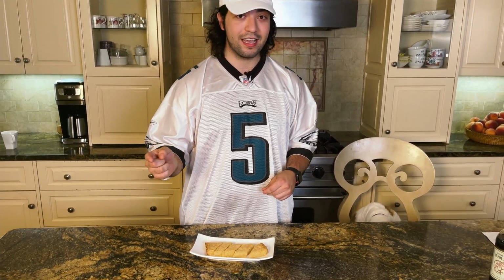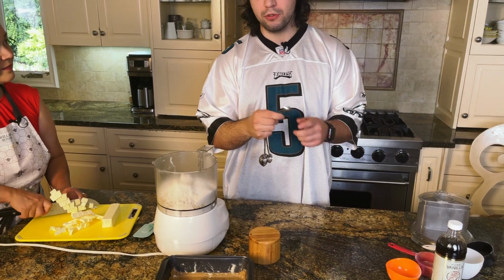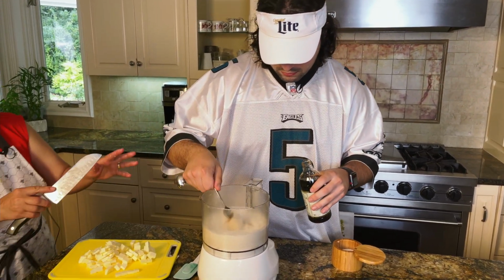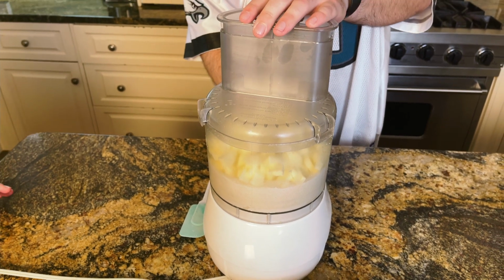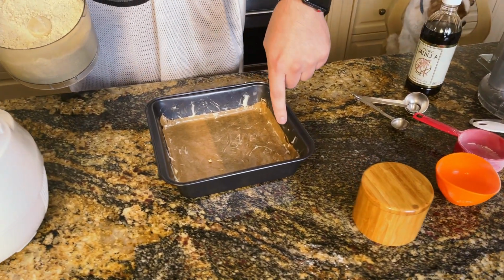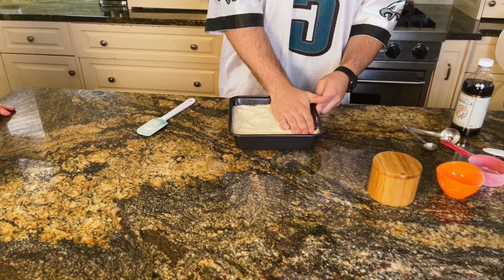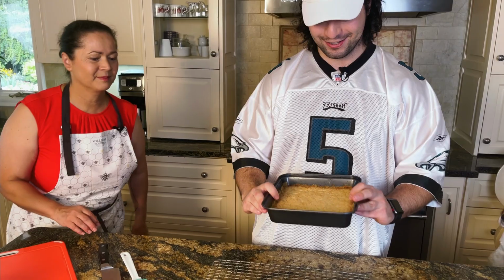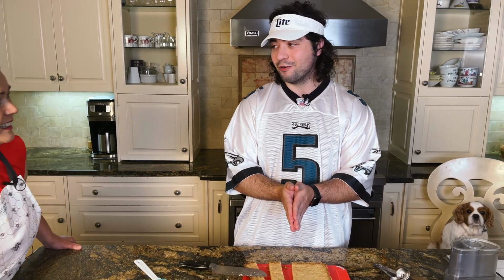Ted Lasso Biscuit Recipe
One of our favorite TV shows is Ted Lasso on Apple TV+. We're watching season 2 week by week and had an epiphany: we should make the Ted Lasso biscuit recipe for our channel! Join Magda and Nathaniel as they show you how to make this quick, yummy, and buttery biscuit Ted Lasso style! Go watch Ted Lasso and munch on these shortcakes because you'll love them and you'll feel like Ted Lasso himself (or Rebecca).